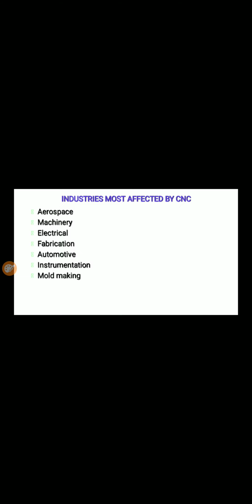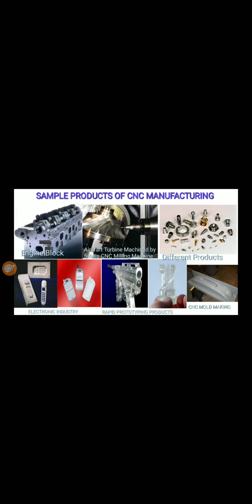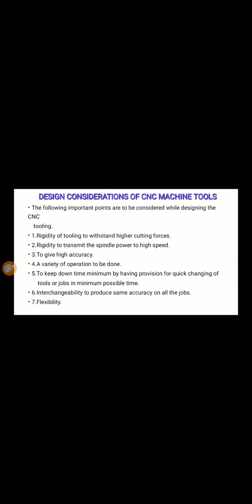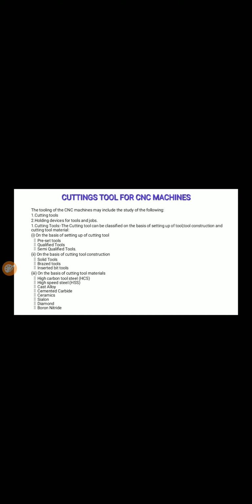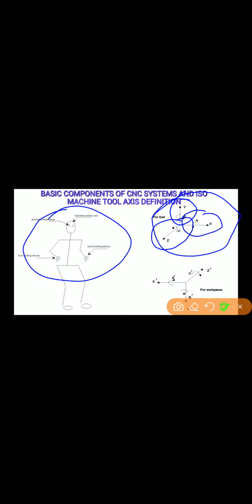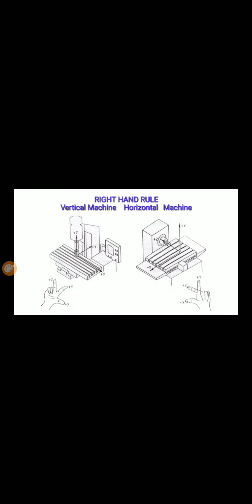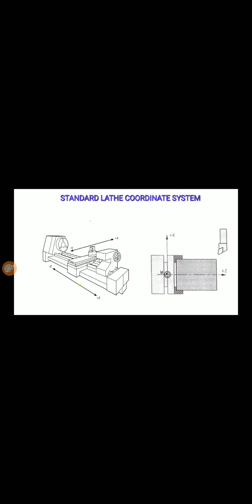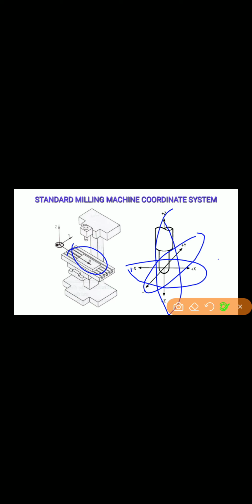CIM UNIT1 VID2